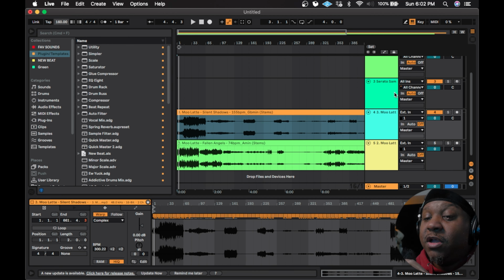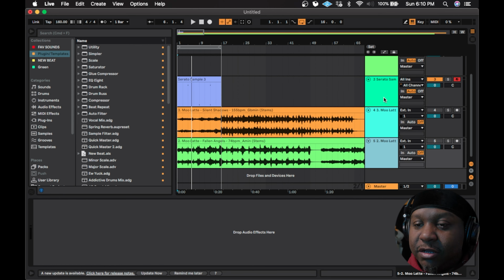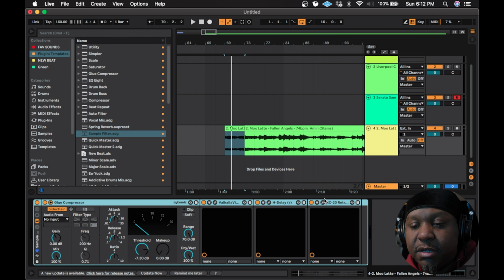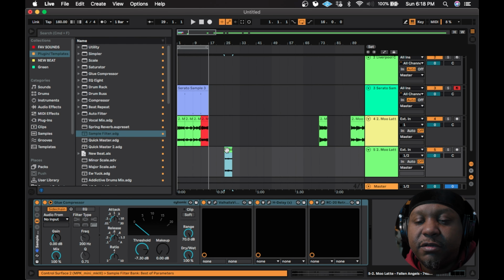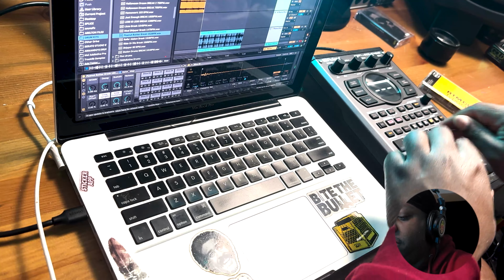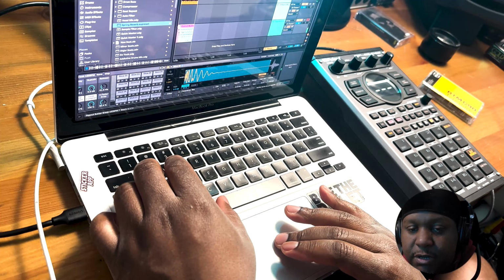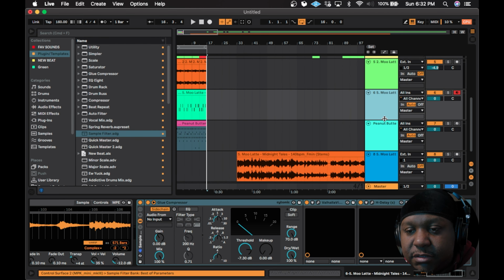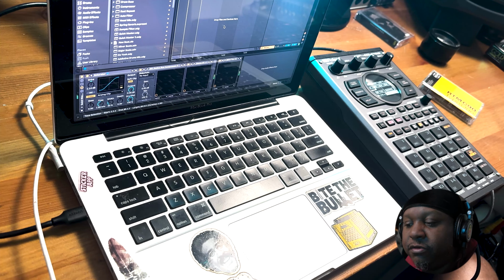4 Ways To Sample in Ableton Live!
Learn 4 incredible sampling hacks in Ableton Live that will transform your workflow! From advanced warping tricks to creative slicing techniques, these tips will level up your music production. If there's any techniques you feel I missed, please let me know and I'll try it out.
MAKE MORE BEATS

Chapters
00:00 Intro
00:43 Method 1
05:42 Method 2
10:25 Method 3
14:41 Method 4
18:57 Final Beat
20:19 Final Thoughts